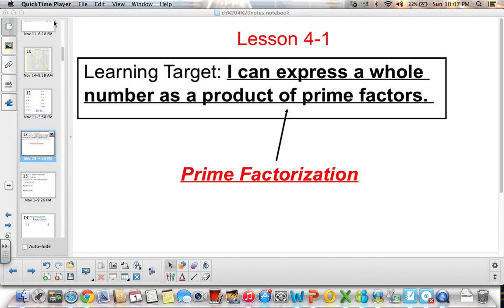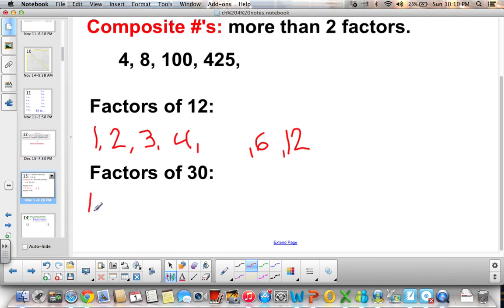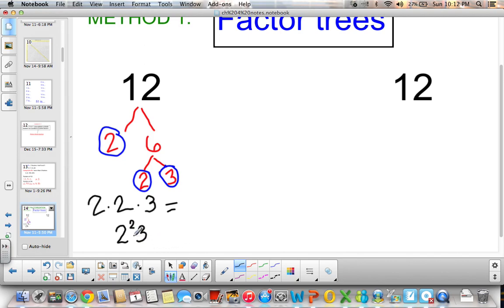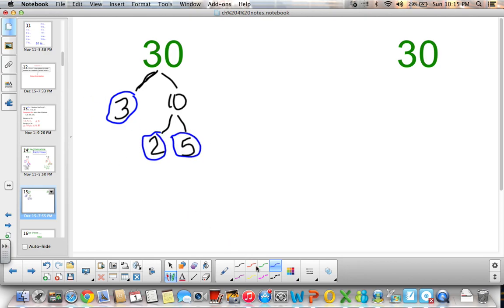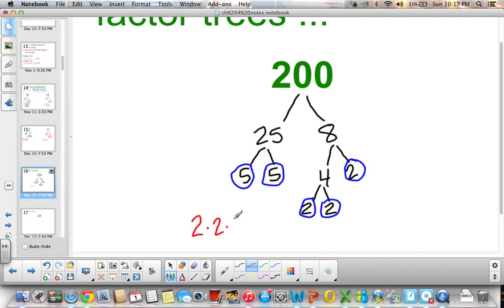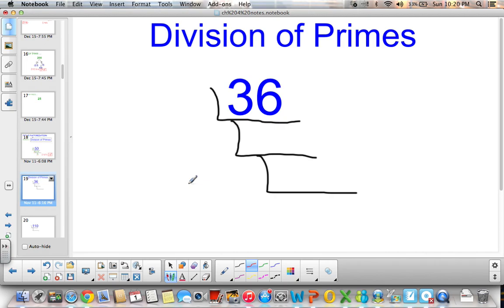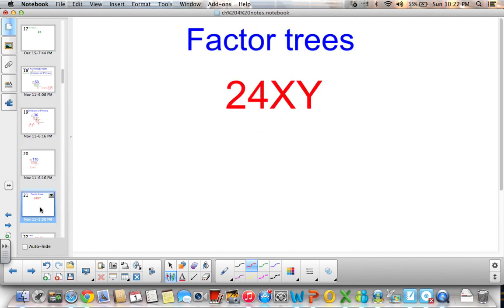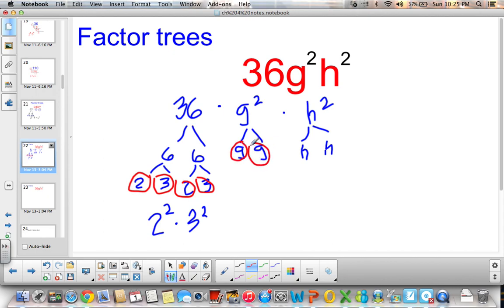6th Grade lesson 4 1 Prime Factorization